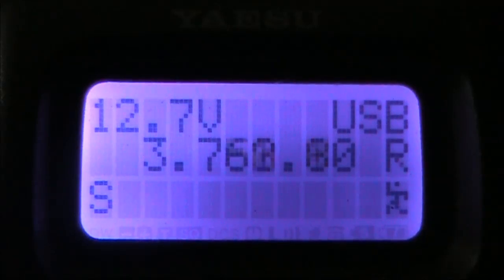Midday Blackout HF Band Scan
Scanning 3.5 MHz and up during a blackout. How high do I get before the power comes back on?